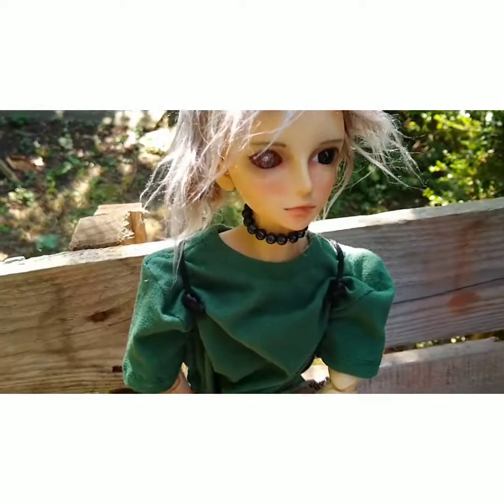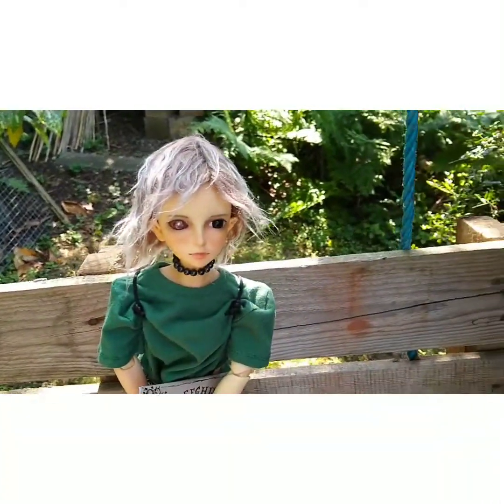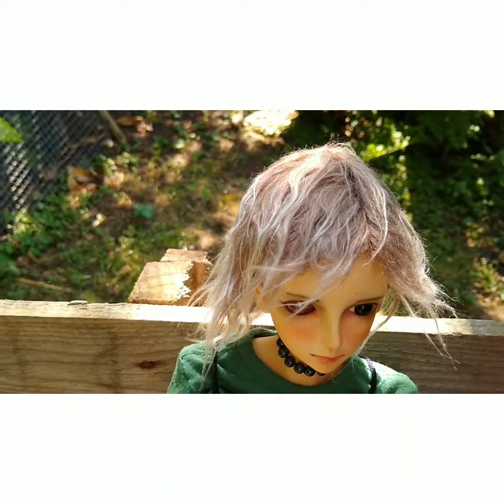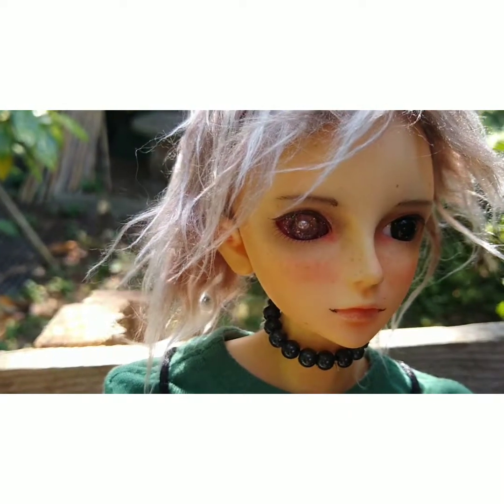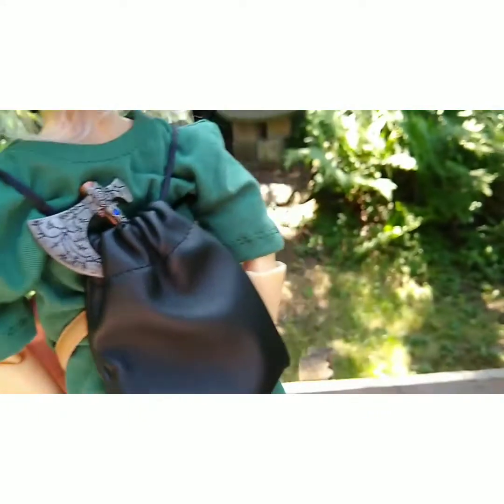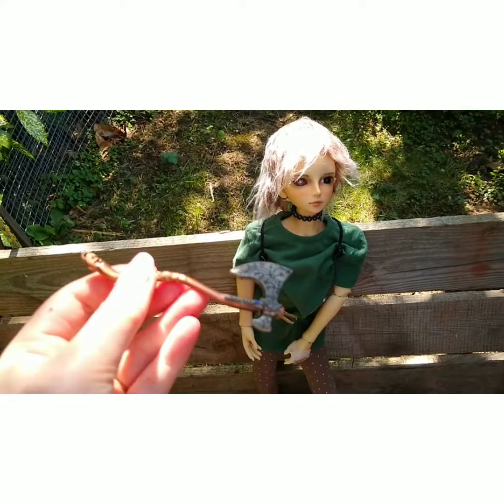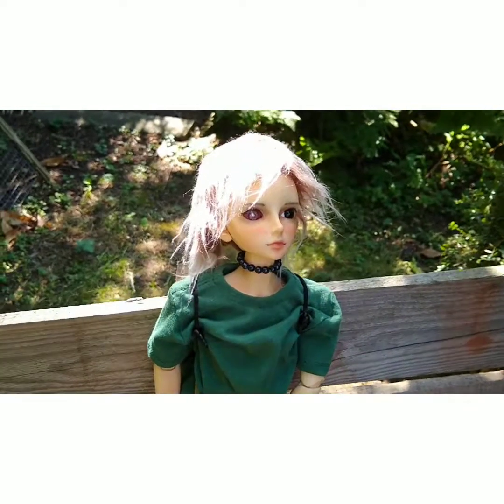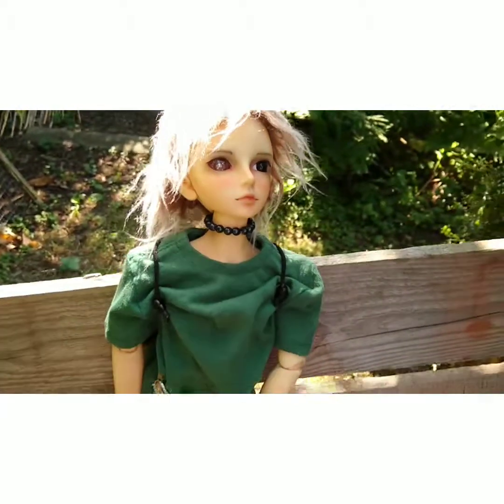BJD introduction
Hi this is Ronnie another character I hope I can introduce you too on Sprog's channel.
Blueberry Style wig
Galaxy Nook pink eyes
RoomTwo tee
Etsy Shops